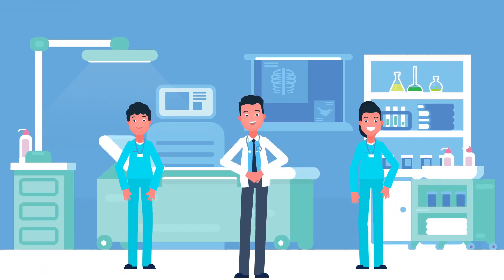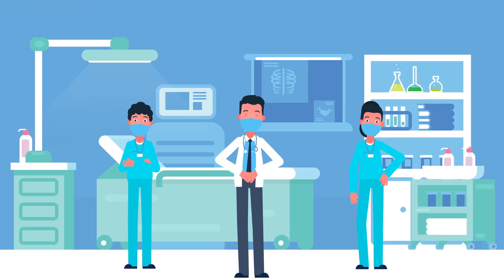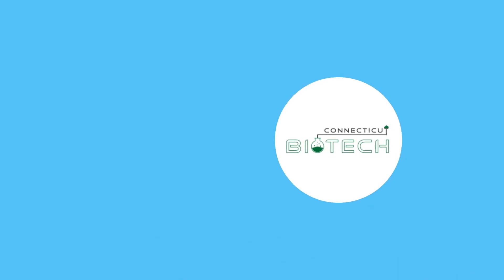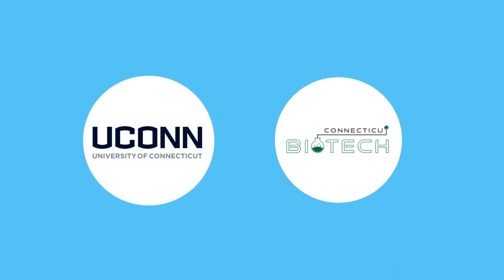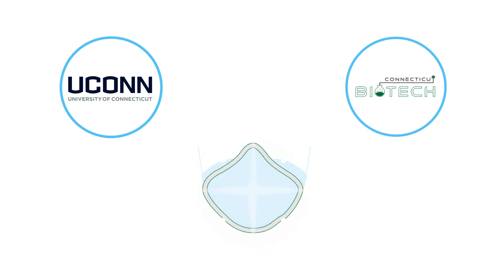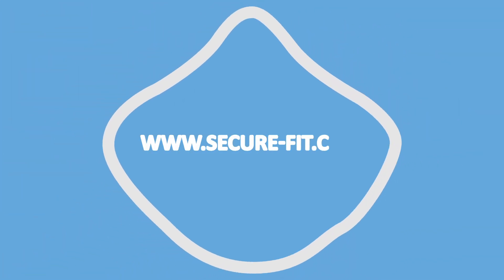CTbiotech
Viewers get informed about the efficacy of a mask frame.